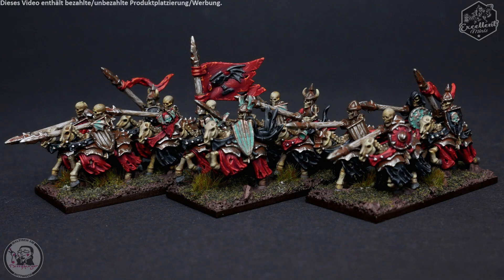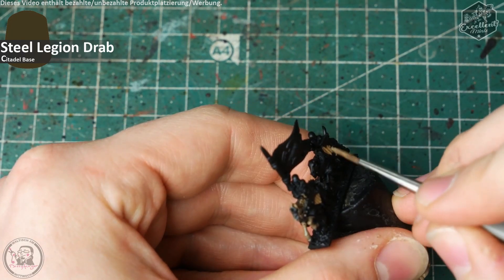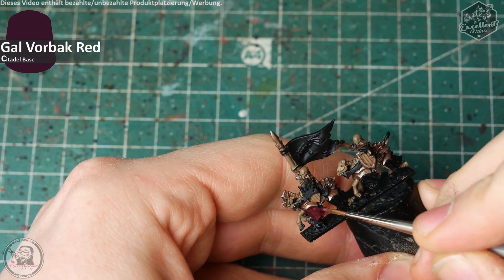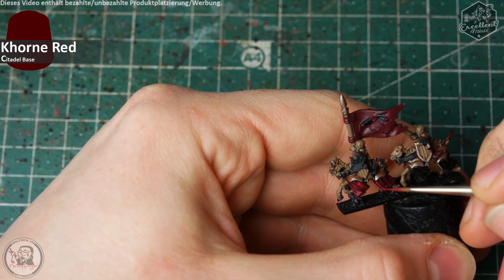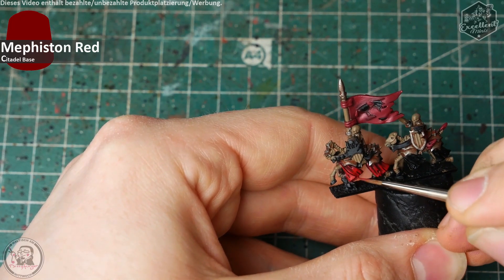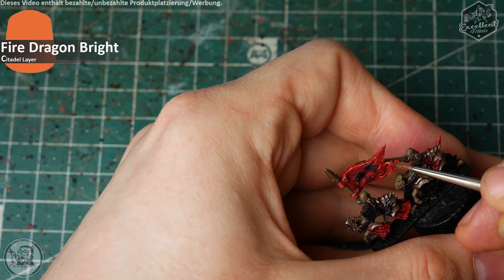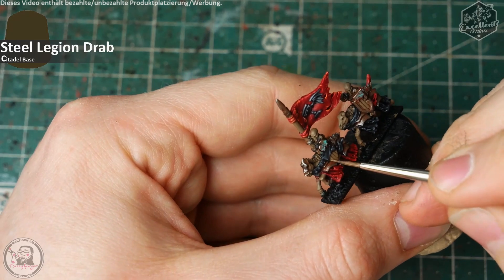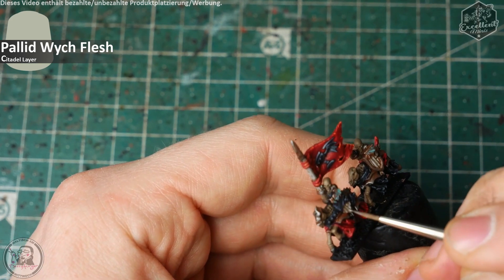How to paint: 10mm Black Knight by excellentminiatures.com for Warmaster [english / HD]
Colors i use in this tutorial:
Basecoat:
Citadel Chaos Black Spray
Metal:
Iron Warrior, Leadbelcher, "Pigments", Runefang Steel, Balthasar Gold, Runelord Brass, Nihilak Oxide
Leather, Cloth and Banner:
Dryad Bark, Mournfang Brown, Gal Vorbak Red, Khorne Red, Mephiston Red, Wild Rider Red, Fire Dragon Bright, Averland Sunset, Pallid Wych Flesh, Abaddon Black, Corvus Black, Eshin Grey, Dawnstone, Adminiastratum Grey
Wood and Bone:
Steel Legion Drab, Rakarth Flesh, Pallid Wych Flesh, Baneblade Brown, Karak Stone, Ushabti Bone, Seraphim Sepia, Lahmian Medium
Base:
Dryad Bark, Gorthor Brown

You wanna support me?

Technik:
Panasonic Lumix DMC-G81 M
Lumix G Vario 12-60mm
Lavalier Mikrofon
Resolve Videoschnitt

Wrapup:
00:00:00 - Intro and overview
00:02:18 - The primed miniature, prepare bone and wood, painting silver/rusted metals
00:05:19 - Red cloth and first banner elements
00:10:55 - Black cloth and additional banner elements
00:14:50 - Glod/bronze7brass metals
00:15:58 - Wood Textures
00:17:17 - Painting and glazig the bones
00:19:52 - Base, hoofs, leather and highlighting the rusted metal parts
00:22:18 - Some parting words